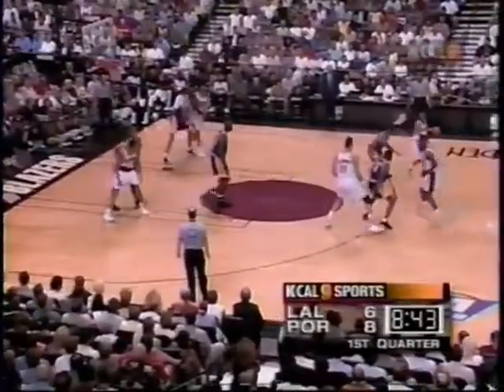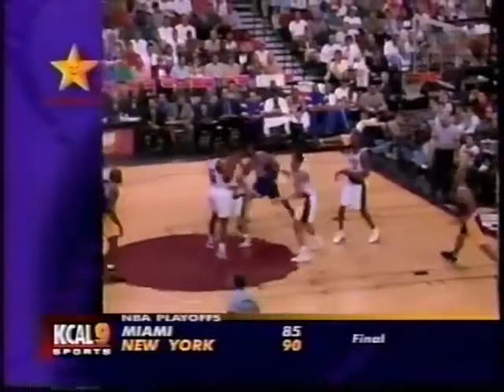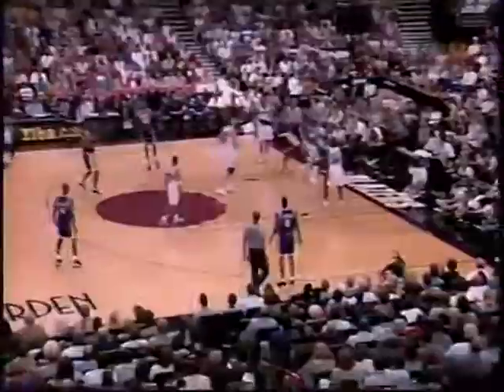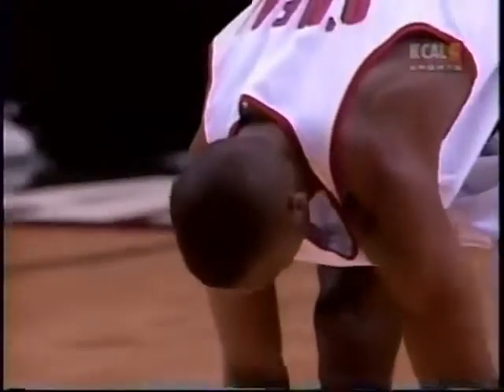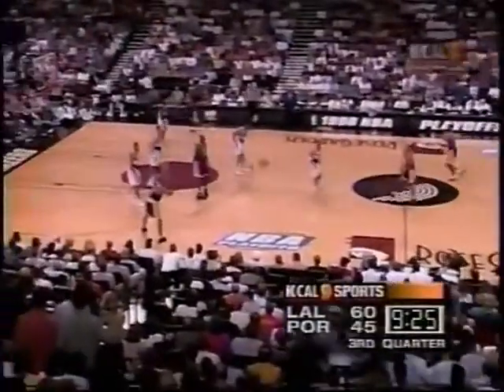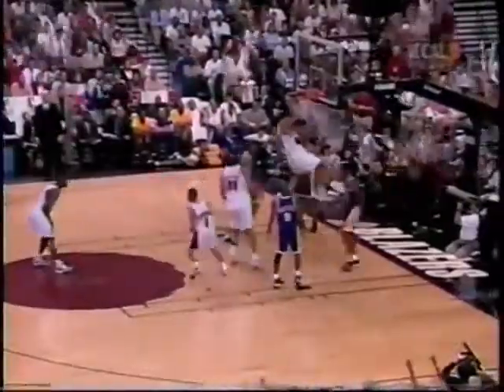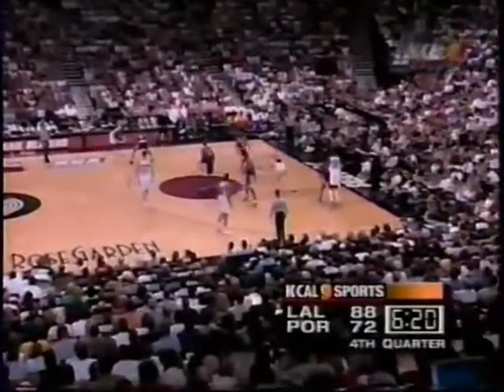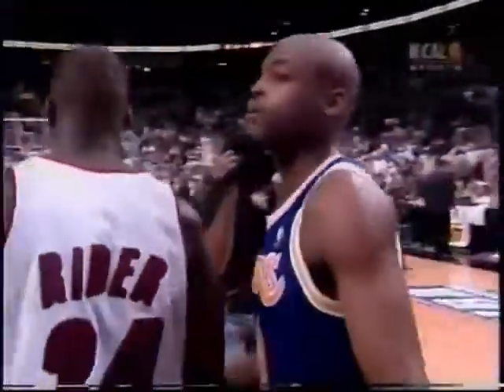1998 R1G4 Lakers @ Blazers Highlights